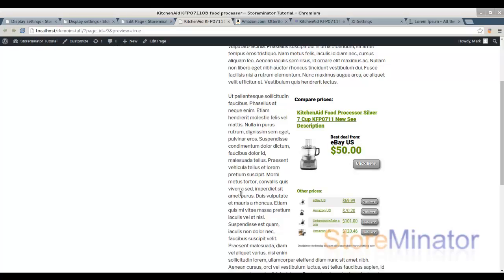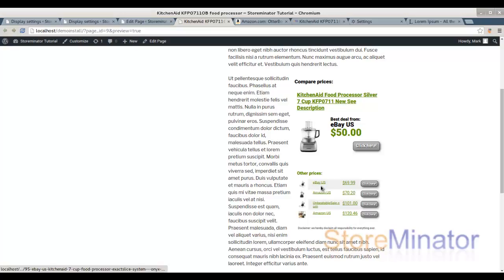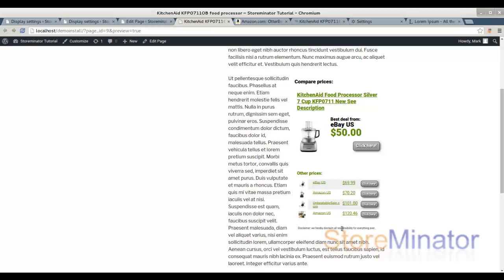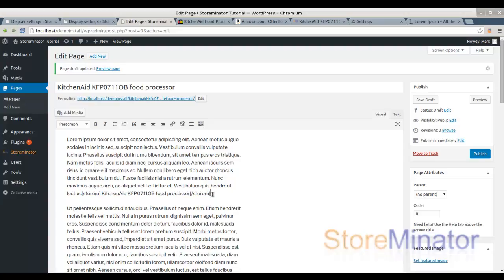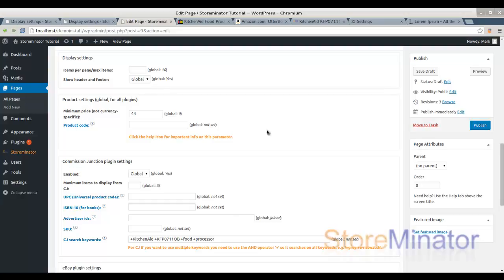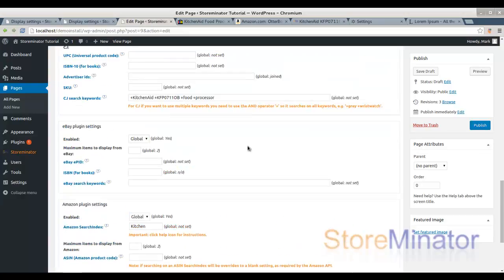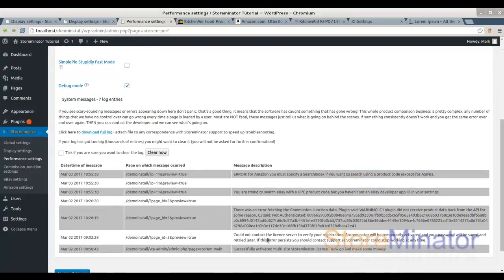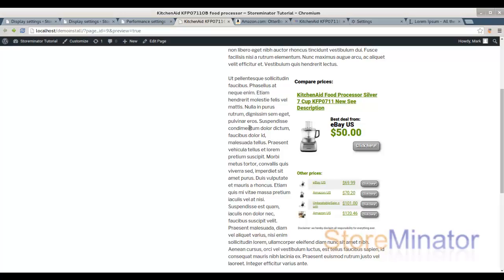The Storeminator price comparison plugin for Wordpress - see its power!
Like what you see?